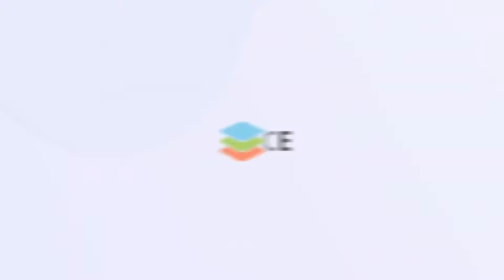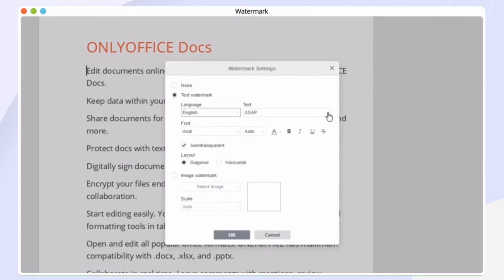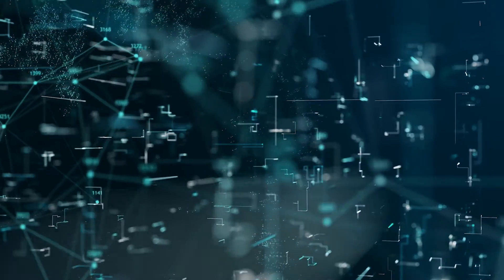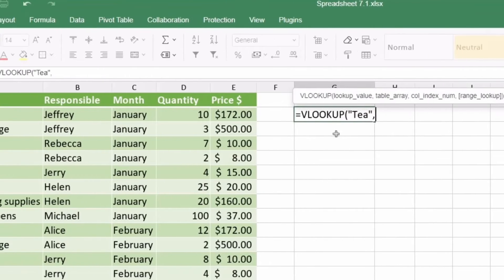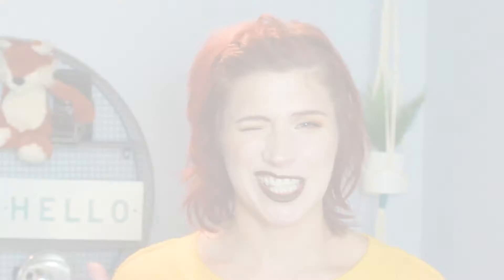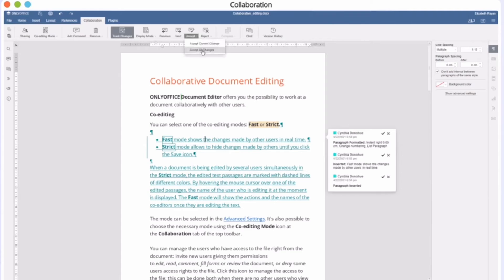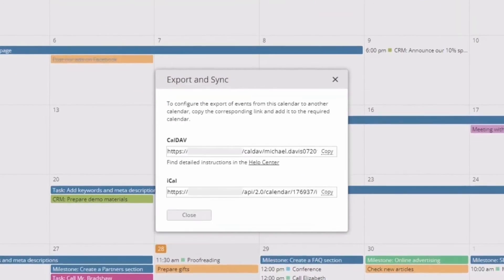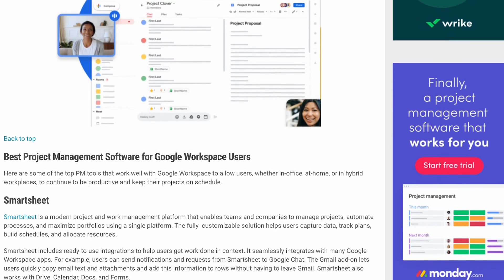OnlyOffice - Top Features and more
Can document editor OnlyOffice rival Microsoft Office and Google Workspace? Find out with PM expert Meredith Stack.

EDITOR'S NOTE: The corresponding article was originally published June 3, 2022 on Project-management.com. This information may be outdated depending on time of viewing.

Footage courtesy of OnlyOffice and Pexels.

➤ CHAPTERS
0:00 - OnlyOffice Intro
0:28 - History
1:39 - Document Editing
3:40 - Integrations & Customizations
4:46 - The Cloud Workspace
5:37 - Final Thoughts
6:09 - Visit our website!

Written by: Jose Maria Delos Santos
Hosted by: Meredith Stack
Edited by: Emmanuel Jordan